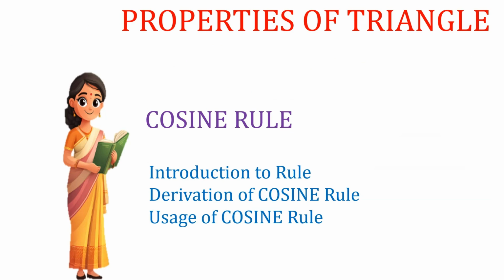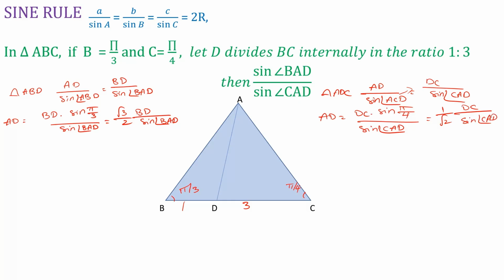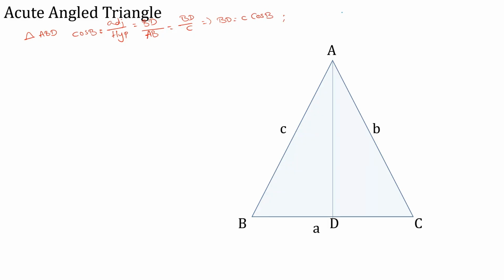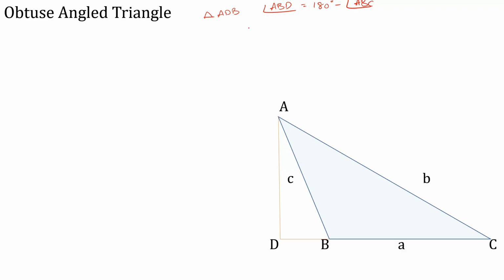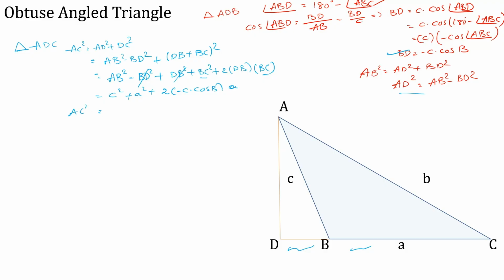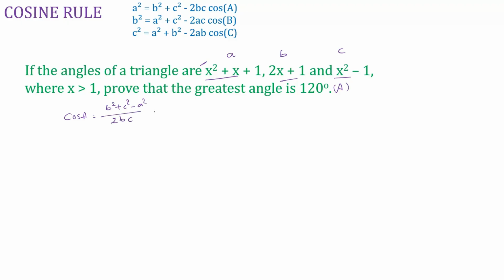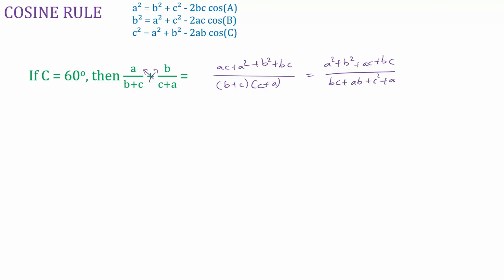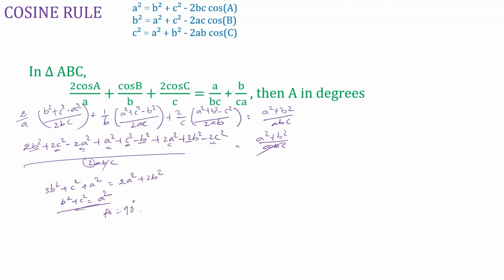Properties of Triangle - COSINE RULE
COSINE Rule introduction
Derivation of COSINE Rule
Usage of COSINE Rule
Solution of the question given for practice in SINE Rule video